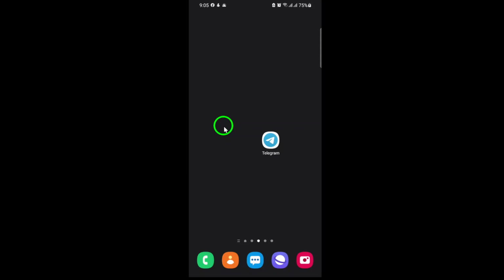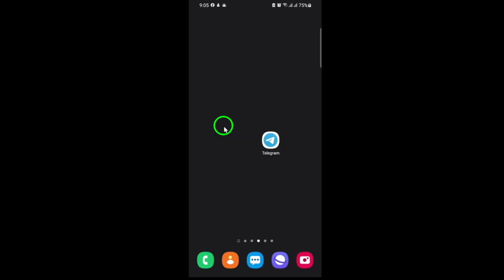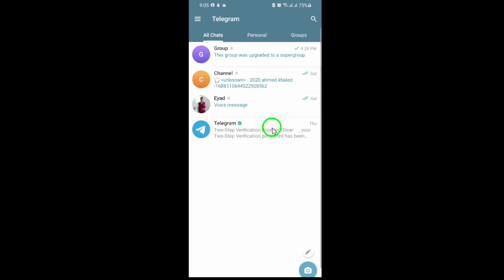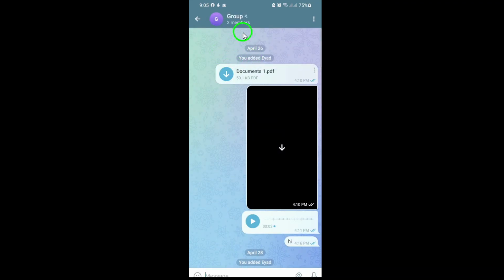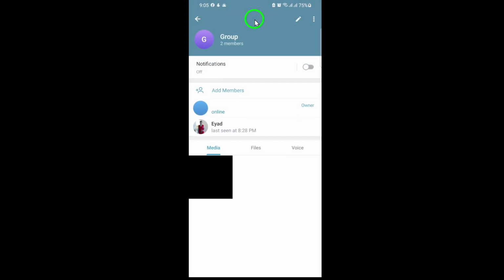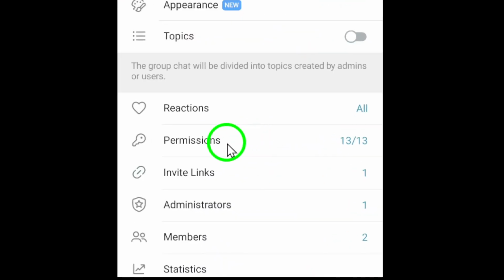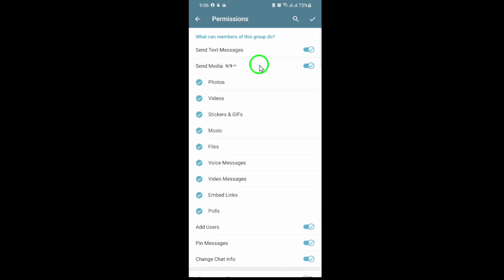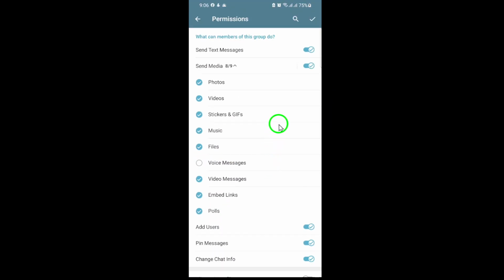How to Prevent Group Members On Telegram Send Voice Messages (Updated)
Learn how to prevent group members on Telegram from sending voice messages with this updated step-by-step guide. Take control of your Telegram group permissions and keep your chat organized by restricting voice message access for members.

Follow these steps:

1. Open the Telegram app

2. Go to the Group chat

3. Tap on the Group picture or name at the top

4. Tap the Edit icon

5. Tap on Permissions

6. Tap on Send Media to view the list

7. Unmark Voice Messages choice

These steps will help you manage group permissions and prevent unwanted voice messages in your Telegram group, ensuring a better group chat experience[7][10].-

Chapters:
00:00 Intro
00:12 Soultion
01:05 Outro